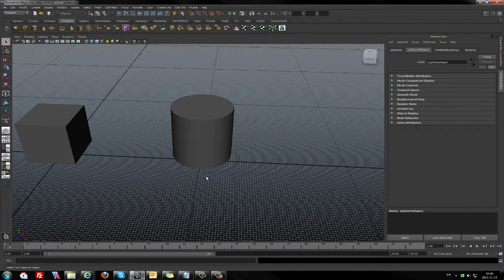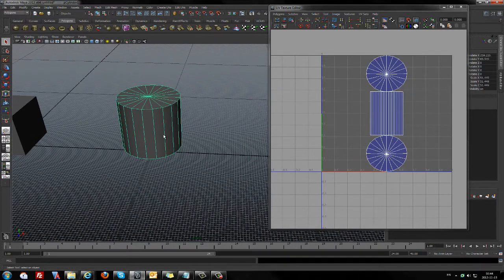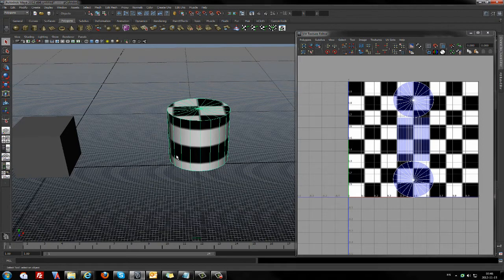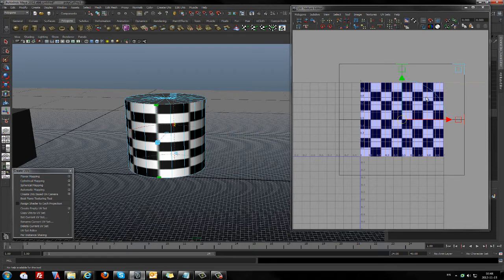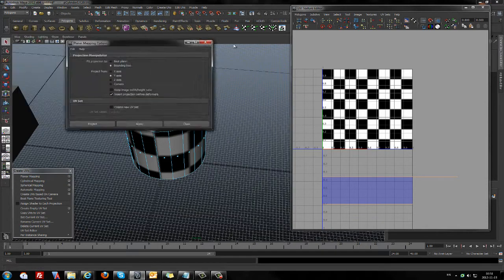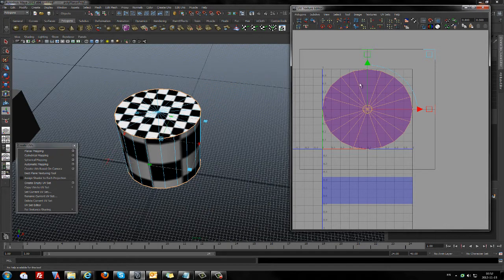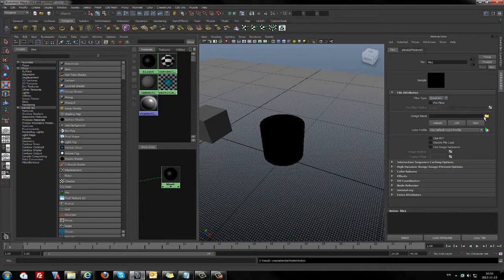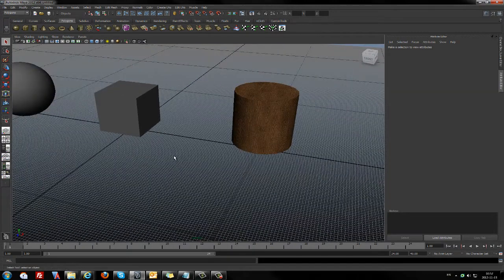Maya - 2012 Basic, UV texture editor and tools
Interface Overview - Autodesk Maya 2012

for an updates, questions. I will be glad to help you.

In this short tutorial series, we will try to understand the autodesk maya 2012 interface.
From the basic tabs and how to move camera around the objects. For the futher undestanding
maya's interface we will be creating differend shapes as cubes, triangles and some simple items like